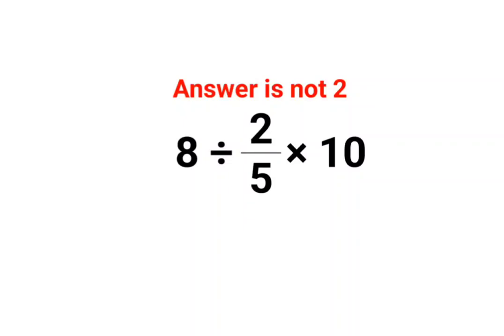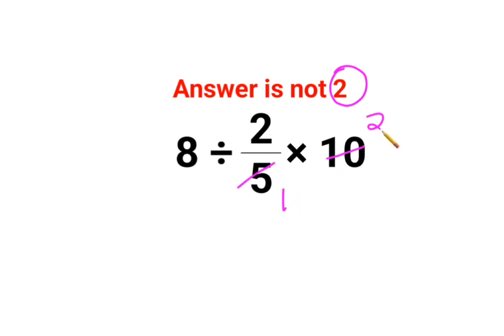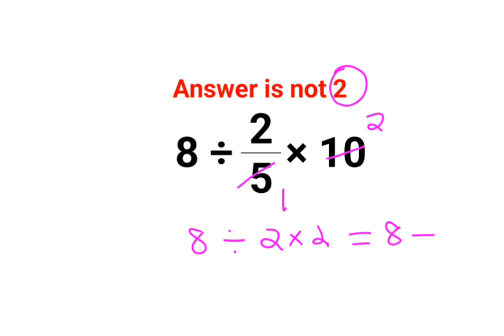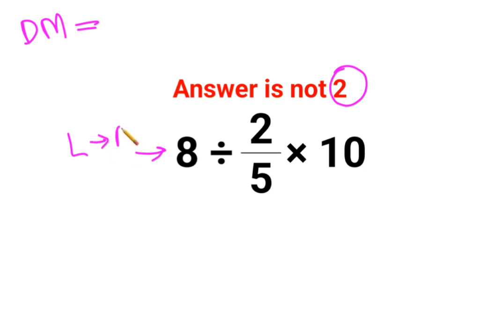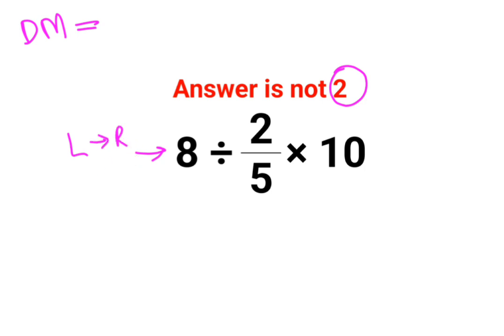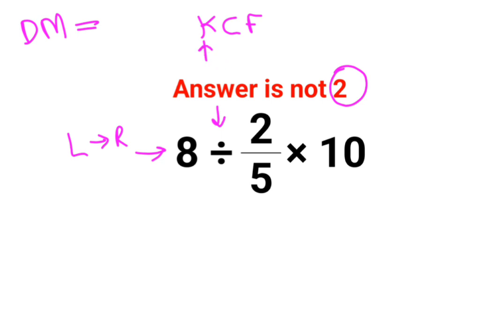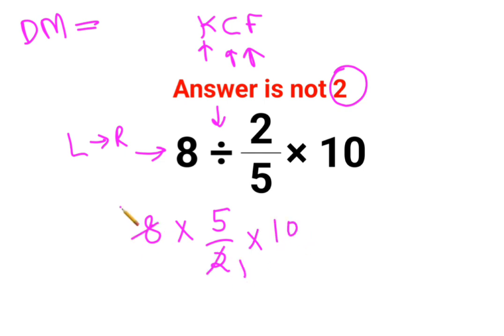8÷2/5×10 The answer is not 2. Many got it wrong! Ukraine Math Test